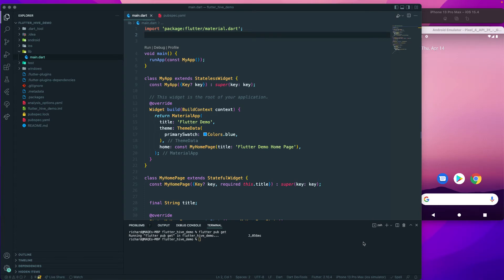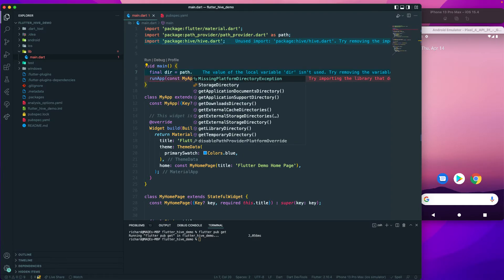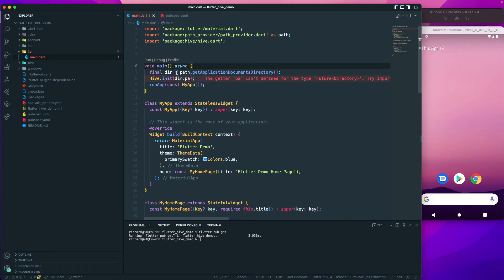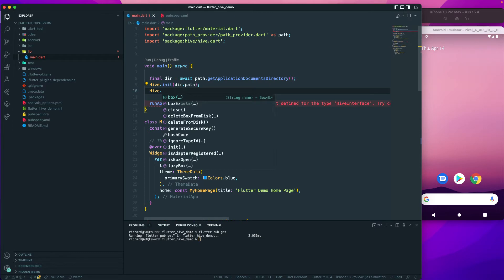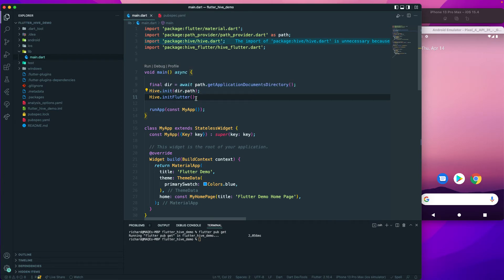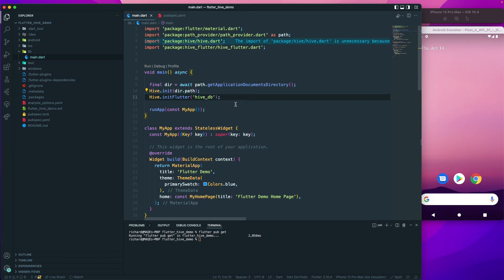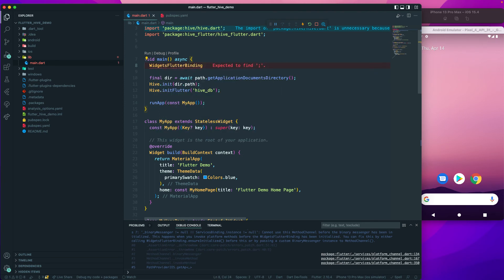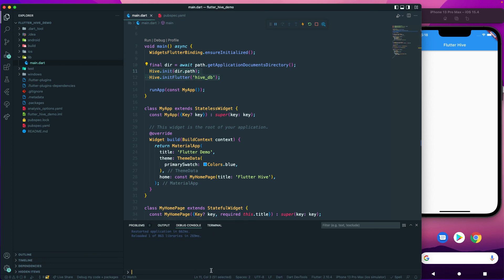Flutter | Hive | NoSQL | 3.Initialize Hive Database